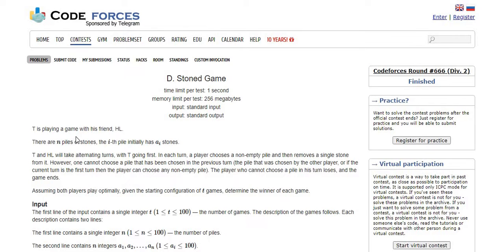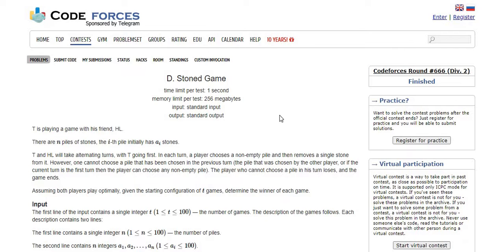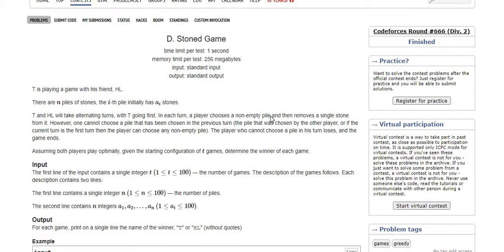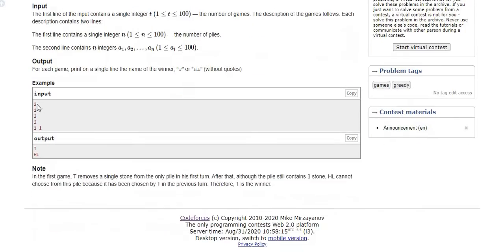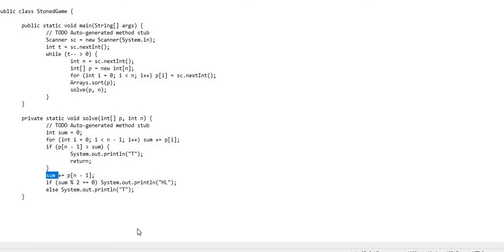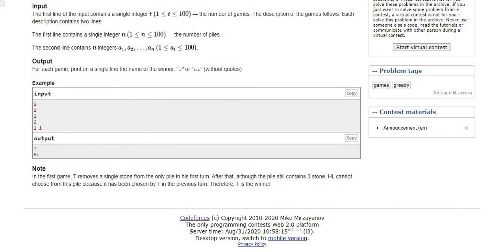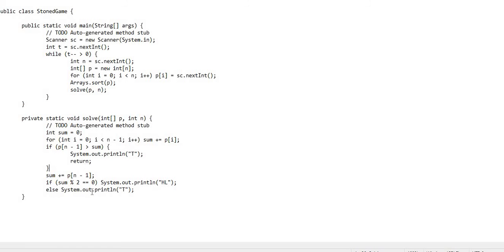D. Stoned Game | Codeforces Round #666 (Div 2) | Greedy | Sorting | Maths